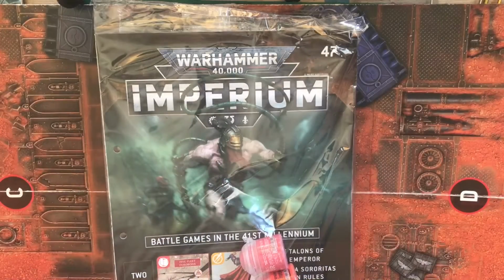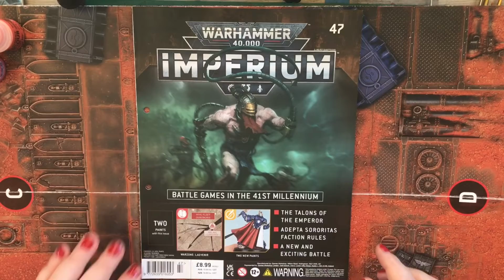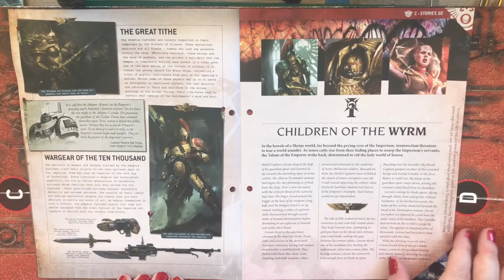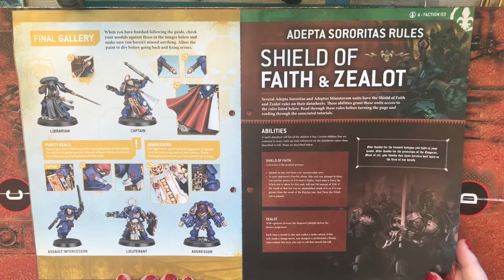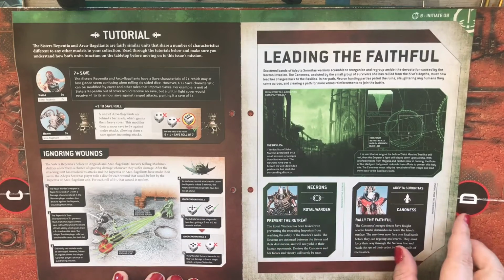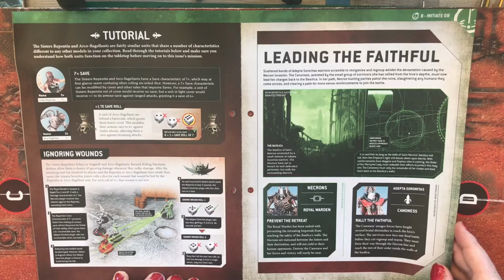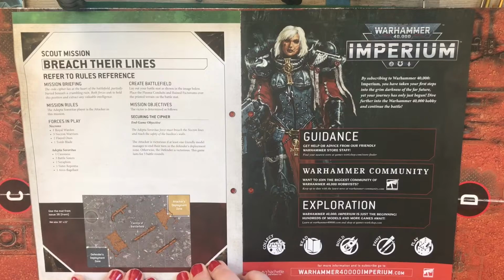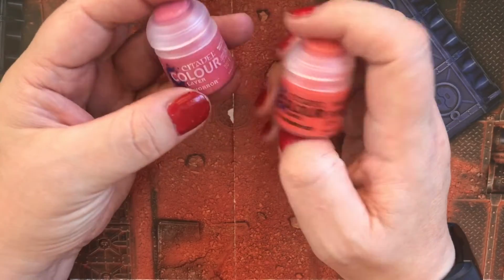Warhammer Imperium - Issue 47 & Opt Out Novels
In this months delivery I received the second of the opt out extras.  This time it was a pair of short novels in a slipcase.